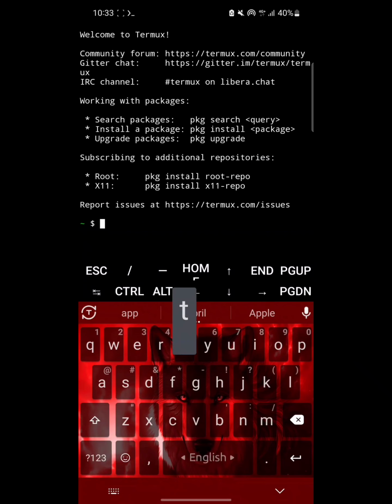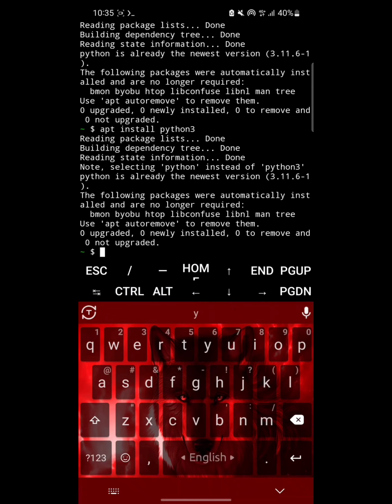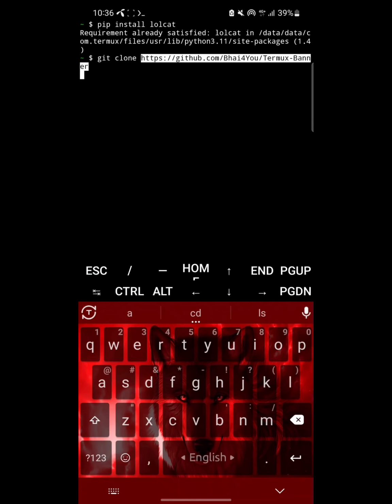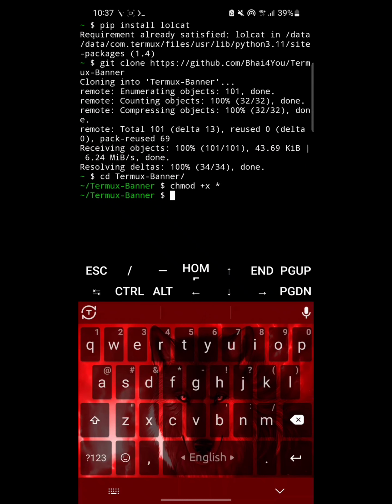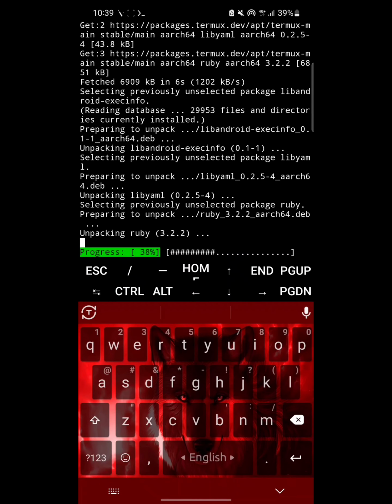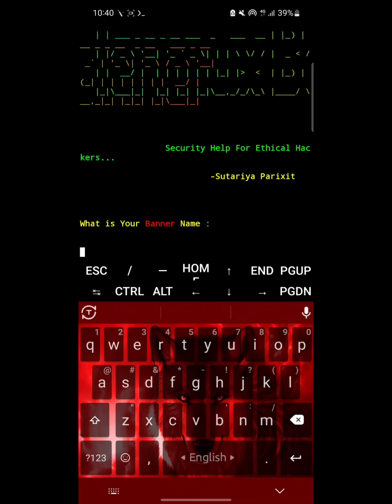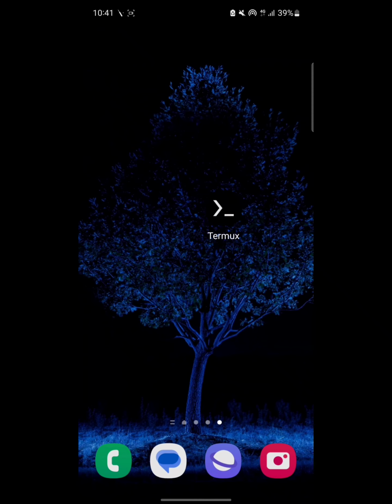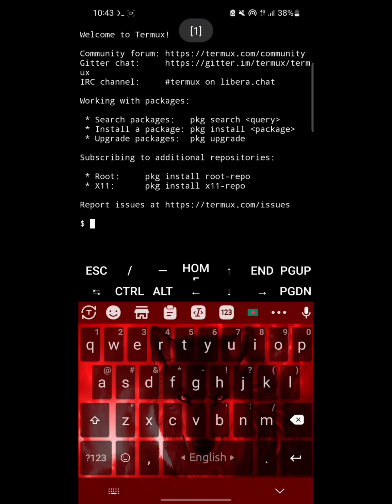Make a banner in Termux...|... Termux cool banner project